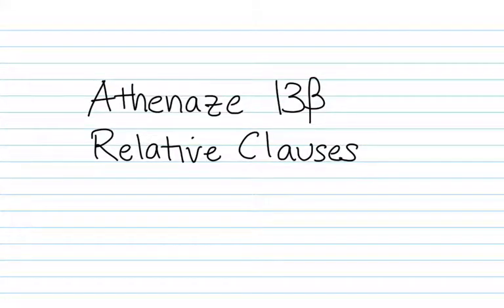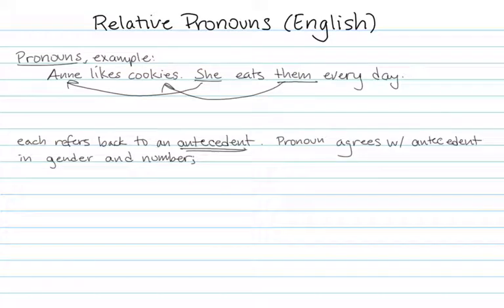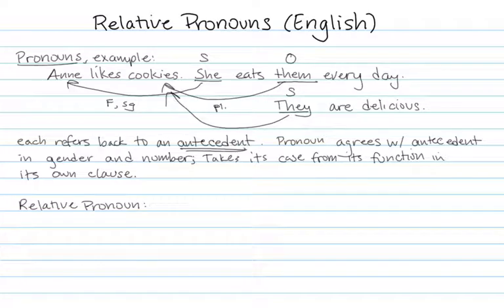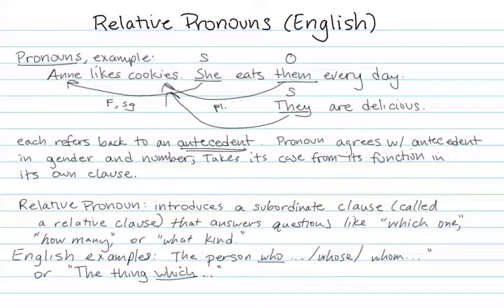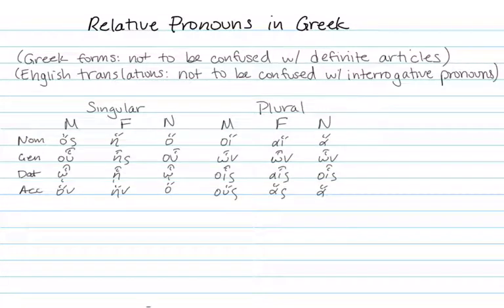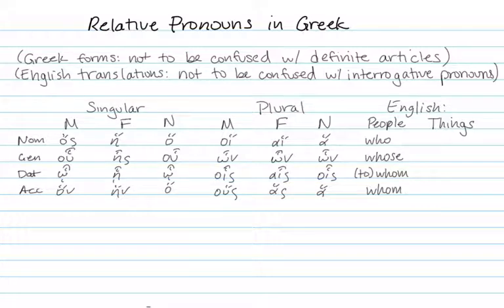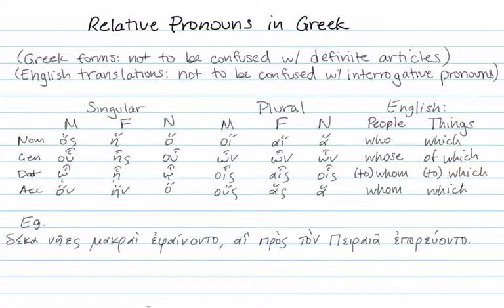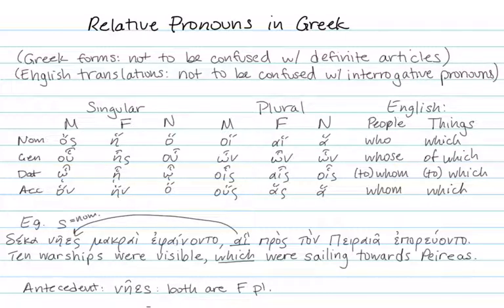13b relative clauses